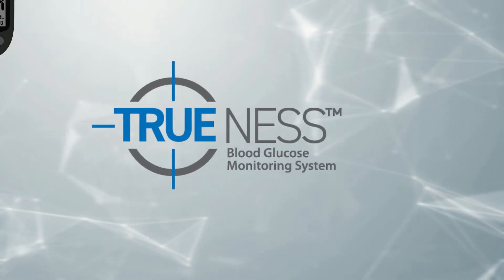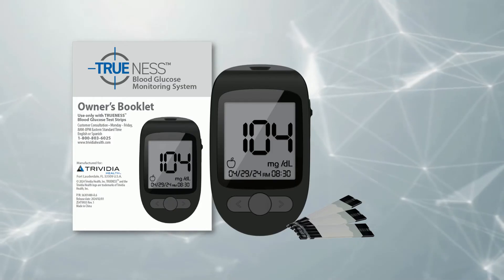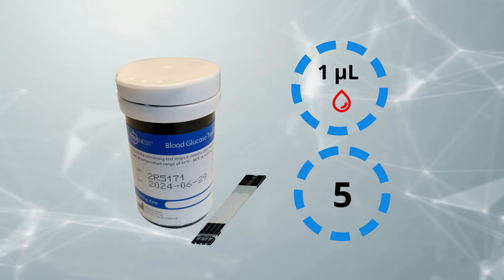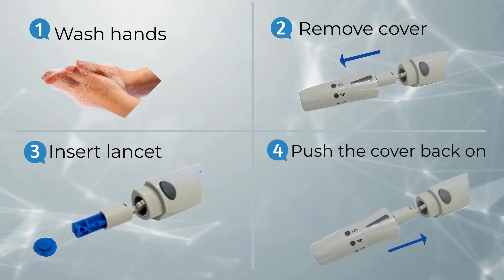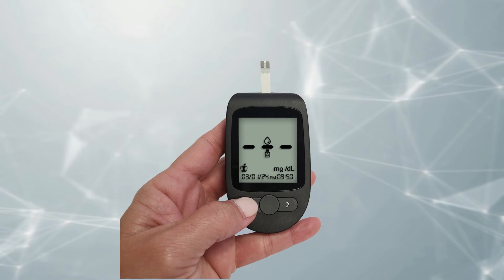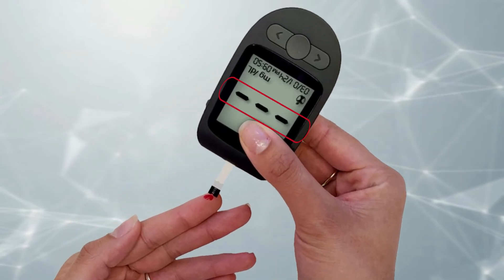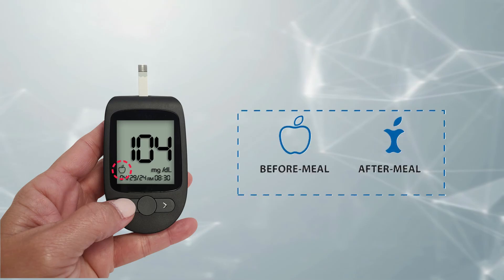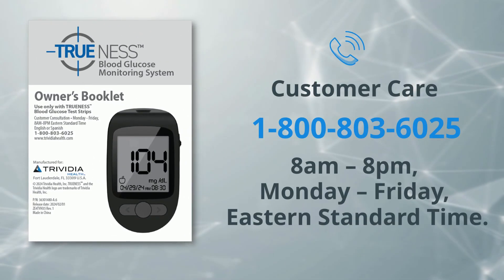How to Use the TRUENESS™ Blood Glucose Monitoring System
Test with confidence with the TRUENESS™ Blood Glucose Monitoring System. TRUENESS™ new high performance Blood Glucose System features attributes to help users to actively manage diabetes.